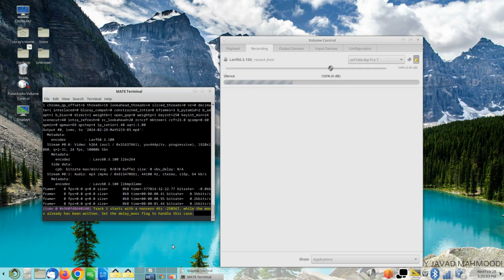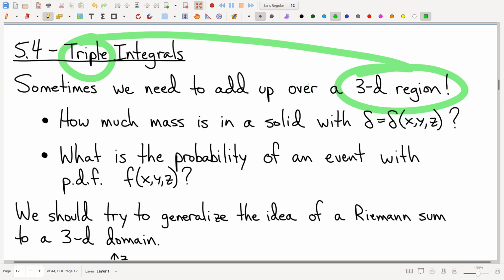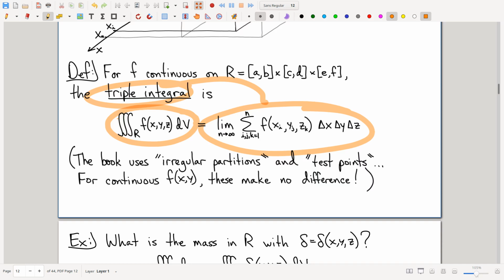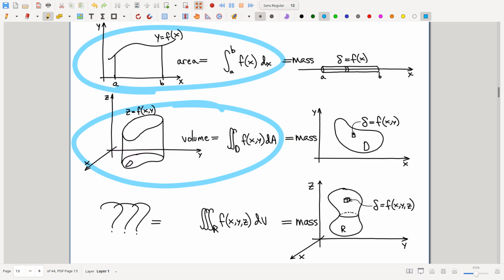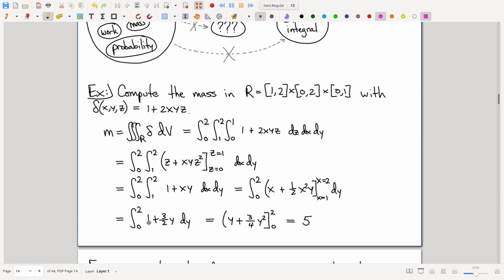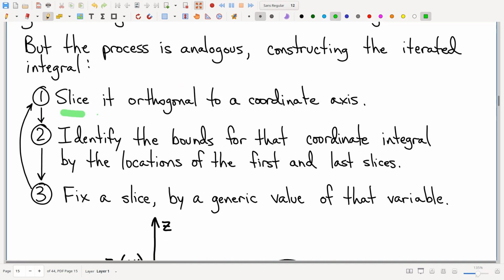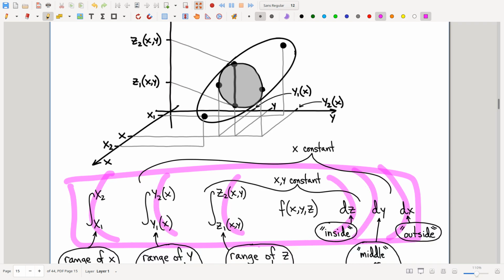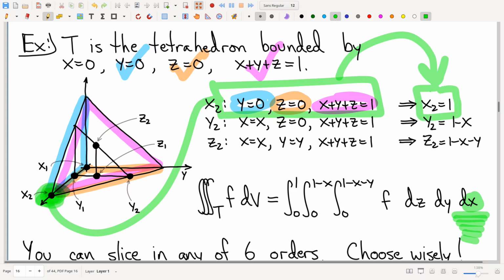2024 02 28 Math219 03